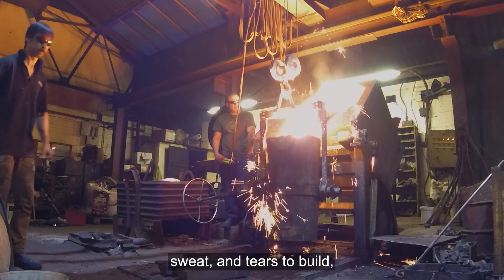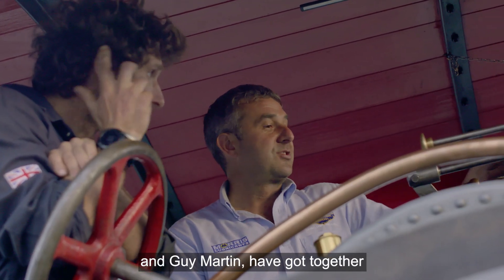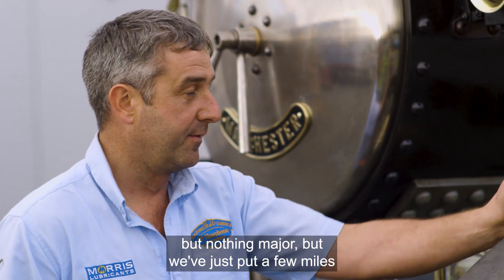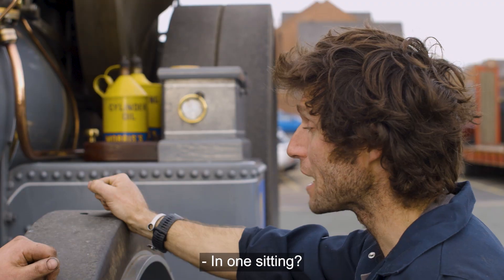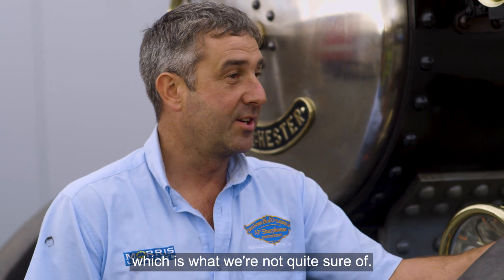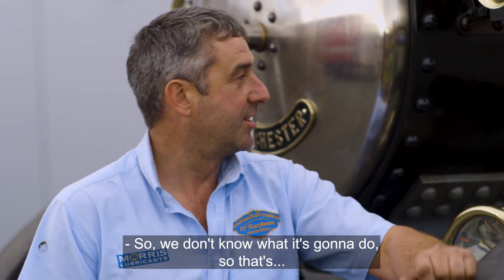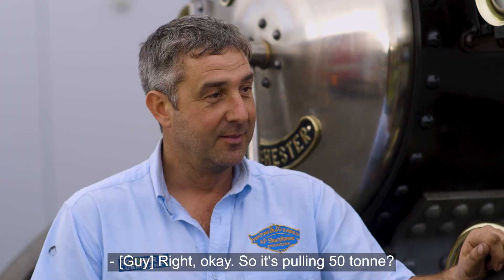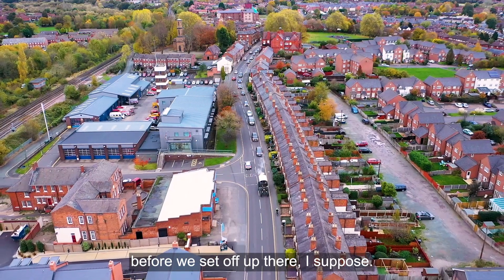Talisman's First Trial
In this episode of Talisman's First Major Pull, engineers Alex Sharphouse and Guy Martin catch-up at the Morris Lubricants headquarters to discuss Talisman’s progress, what it has been doing in the two years since it was built in the original How to Build a Steam Engine and the plans for the pull that will take place in the coming days. The Morris Lubricants ambassadors return next time for a trial run in Talisman around the streets of Shrewsbury.

You can read more about the challenge, which is raising money for the Cystic Fibrosis Trust,

You can read more about Morris Lubricants’ premium range of oils, lubricants and greases for a variety of industries such as steam, automotive, agricultural and off-highway,

To read more about Talisman and to find out about the original build,